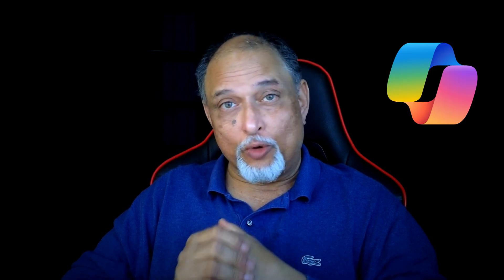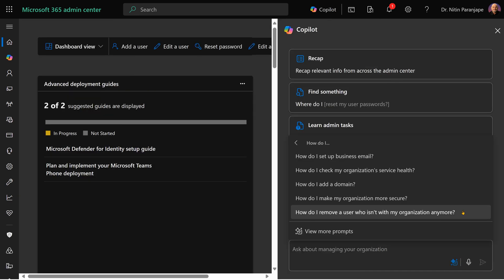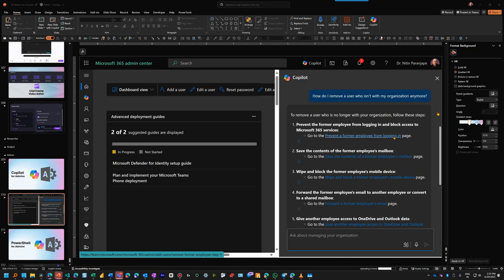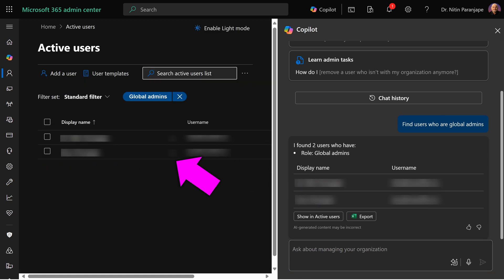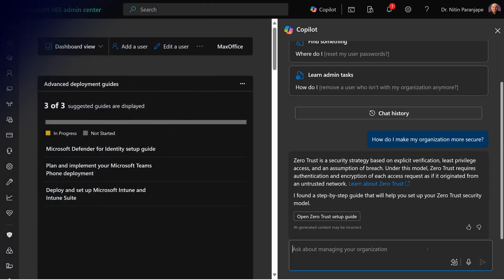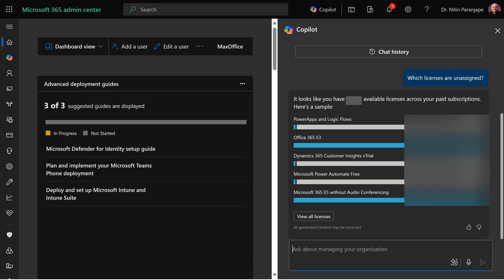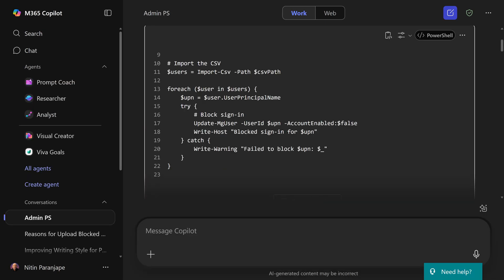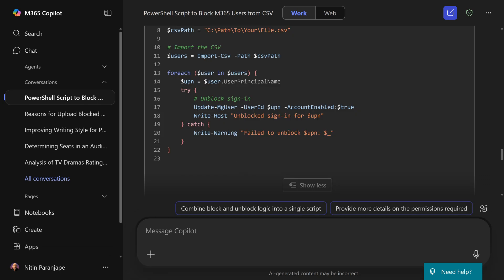Copilot for IT Admins 🔹 Microsoft 365 Admin Center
Learn how to use copilot for microsoft365 Admin Center
Also try PowerShell with Copilot.

Efficiency Best Practices for Microsoft 365
130 best practices everyone must know